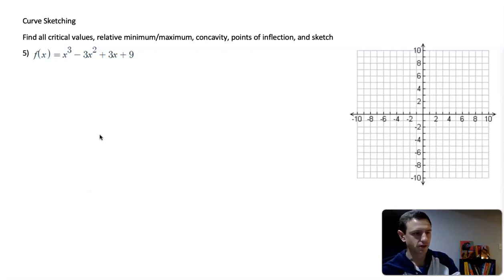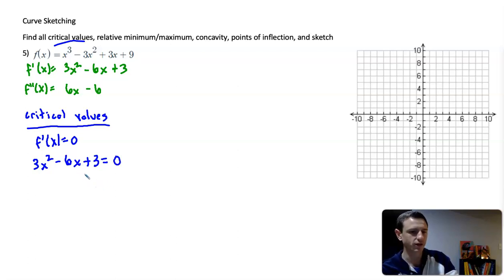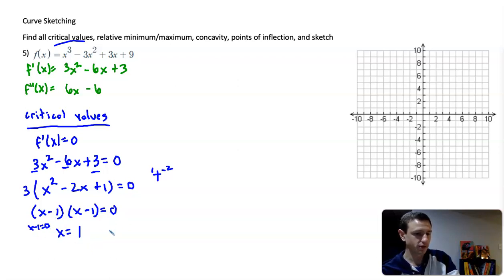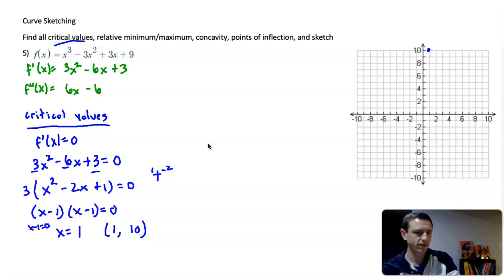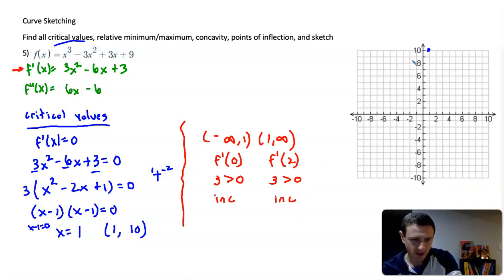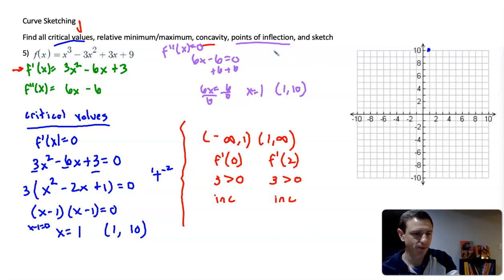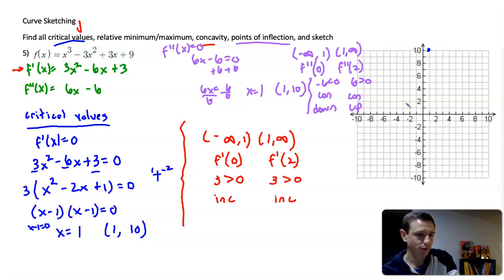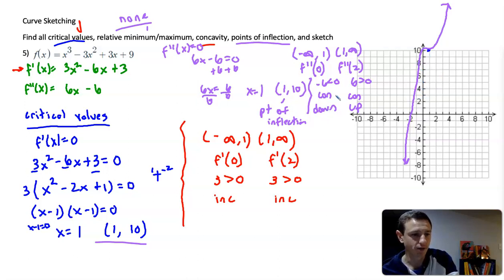Sketch the Curve of f(x)=x^3-3x^2+3x+9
I graph the function f(x)=x^3-3x^2+3x+9 using critical points, concavity, points of inflection, and increasing and decreasing intervals. I sketch the graph using all of this information.